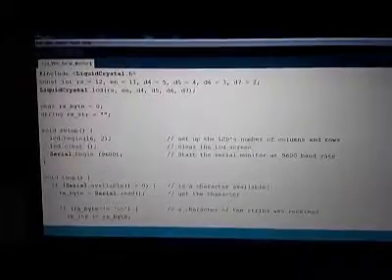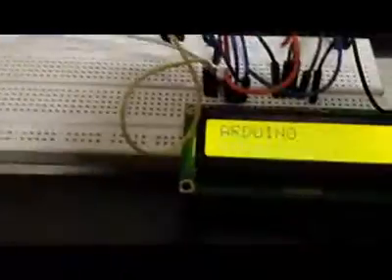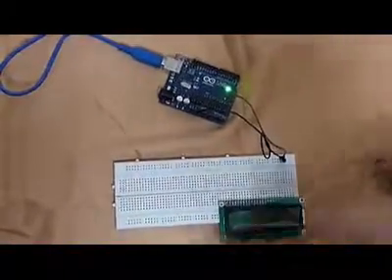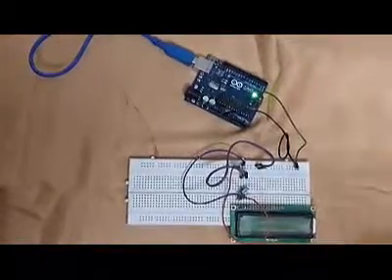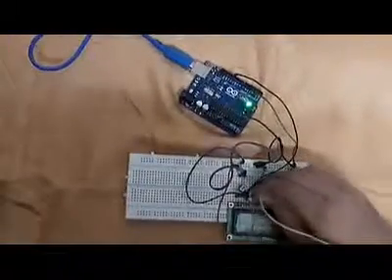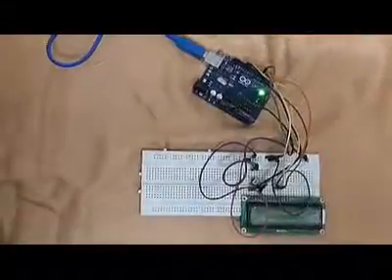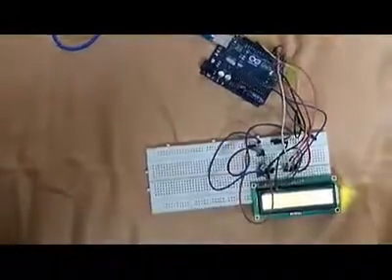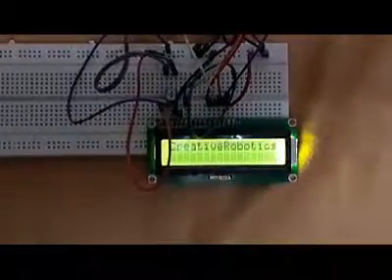LCD With Arduino UNO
This video is a tutorial on how to interface a 16x2 LCD with Arduino UNO.The next video will explain the software.